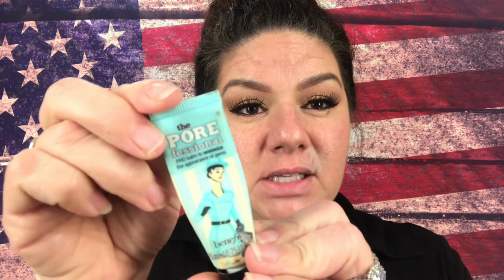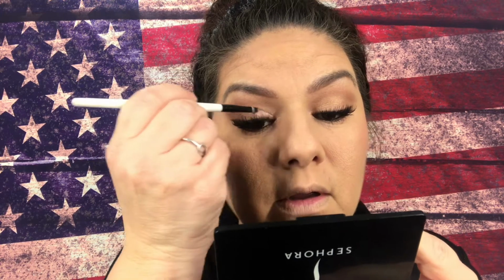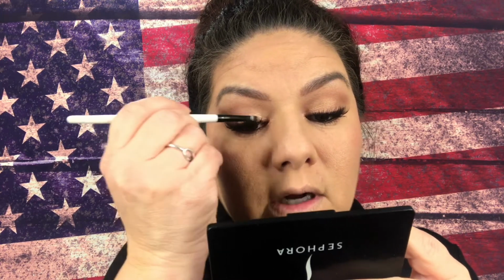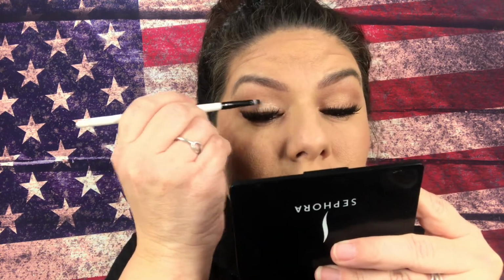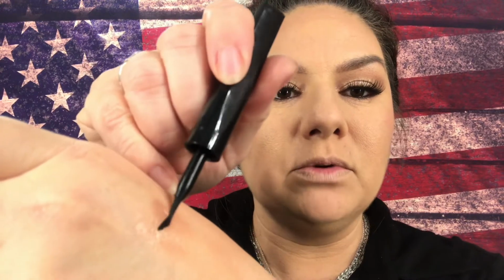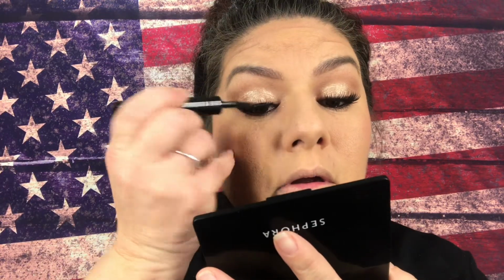Makeup Made In The USA tutorial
All make-up products in this video are made here in the United States of America. Im trying to shed light on companies and product produced here. Please comment and like this video if you'd like to see more like this.